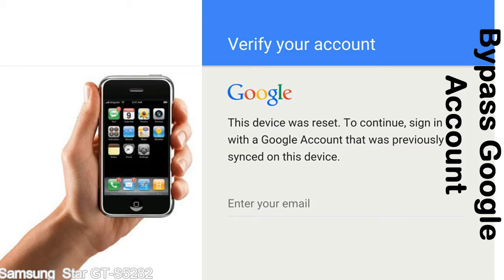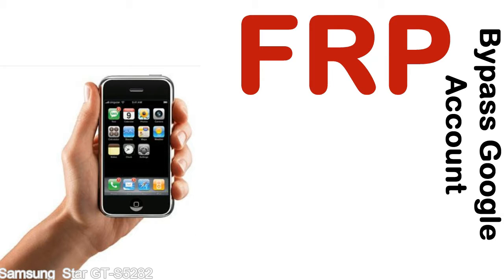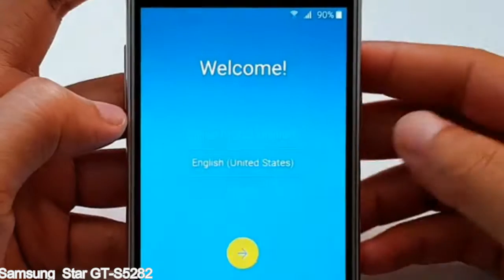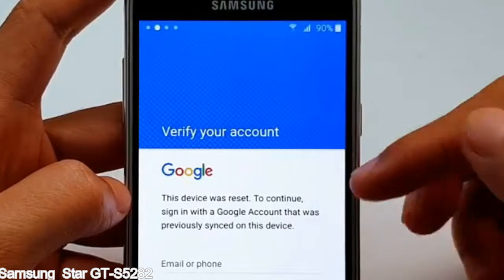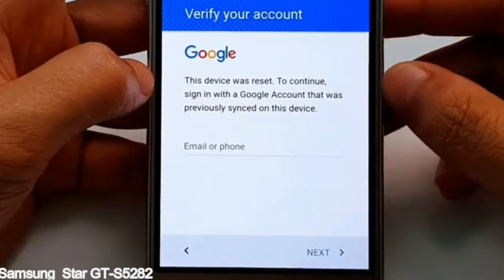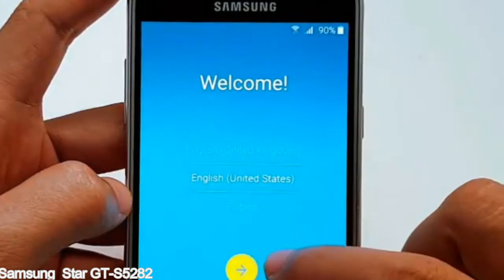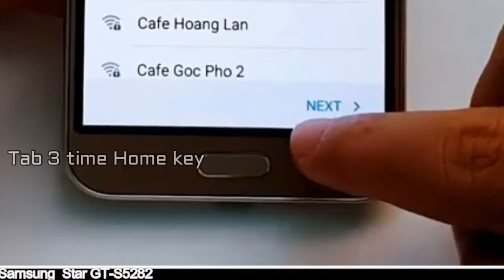How to Unlock Samsung Galaxy Star GT S5282 Google Account (Fix FRP)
I talk to you How to Unlock Samsung Galaxy Star GT S5282 Google Account Bypass and Fix FRP Lock (Hard/factory reset protection) Verify username and password.

Samsung Galaxy Star GT S5282 FRP Lock (Factory Reset Protection) is known as factory reset protection system a New Type of Security Lock.

Hard Reset Protection is automatically activated when you set up a Google Account on your Samsung Galaxy Star GT S5282 device. Once FRP is activated, it prevents the use of a phone after a factory data reset, until you log in using a Google Account username and password previously set up on the Samsung Star GT S5282 model.

Here is a step by step guide on how to Bypass Google Account on your Samsung Galaxy Star GT S5282 device:

Step 1. In case you have already hard reset (you will be able to see a Warning "Verify your account") on your Samsung Star GT S5282, then see this step.

Step 5. enter your Samsung Galaxy Star GT S5282 URL tab, Enter URL press Go.

Step 8. open FRP Bypass Apps on Samsung Star GT S5282 phone, See a Re-type password menu, press right-top 3down ... tab and press Browser sign-in tab and press ok.

Now, Samsung Galaxy Star GT S5282 Google Account Bypass success.